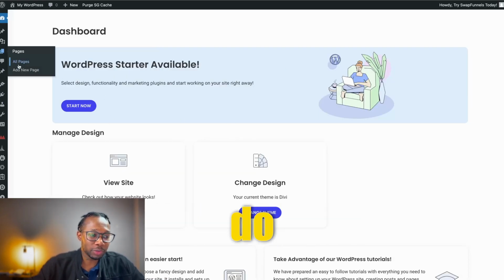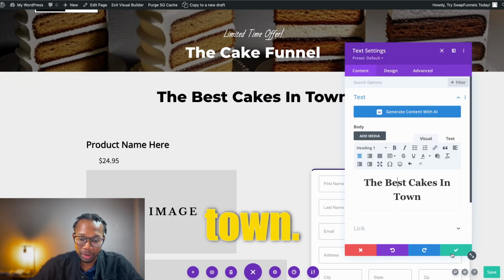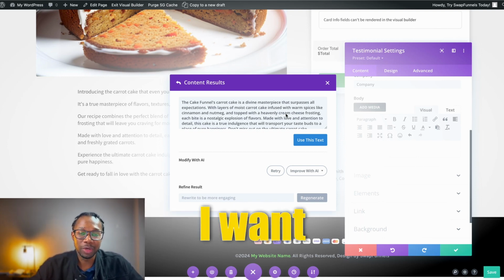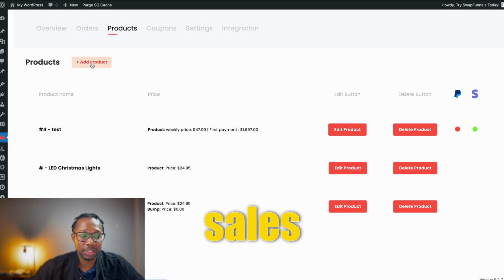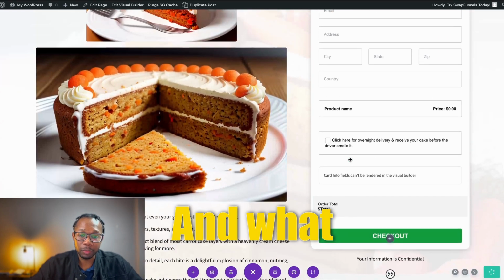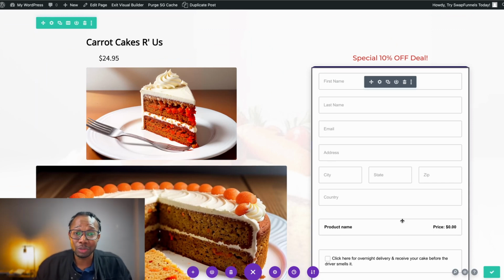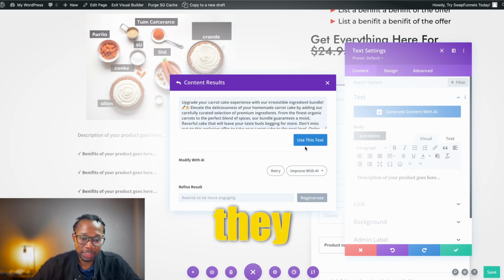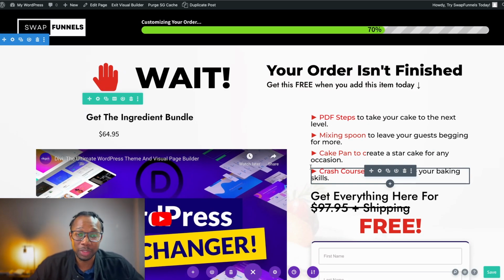Fastest Way to Build a Sales Funnel Without ClickFunnels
Do you really wanna build sales funnel or do you really wanna start selling stuff with wordpress in less than 30 minutes? Learn step-by-step on how to build a 30 minute high-converting sales funnel on your WordPress site.  Learn the ropes of WordPress funnel building, discover the best alternatives to ClickFunnels, and unveil the secrets to creating a sales funnel website that captivates your audience. Our WordPress funnel builder is your go-to tool for seamlessly crafting and optimizing funnels tailored to your business goals.